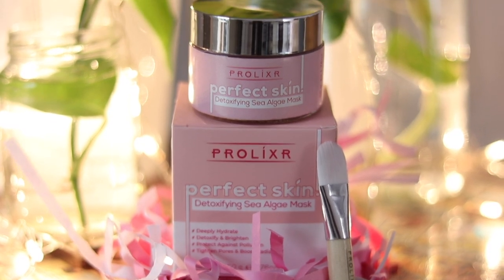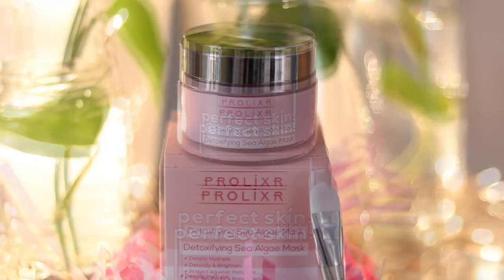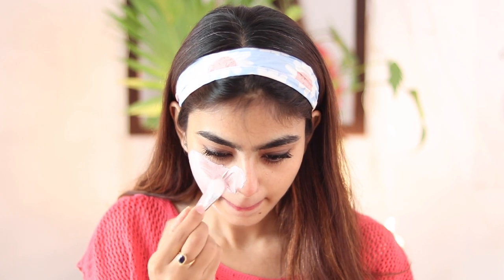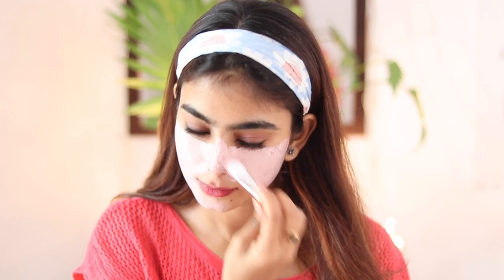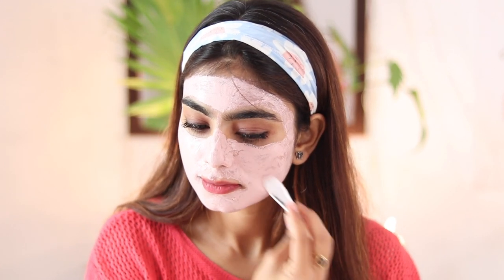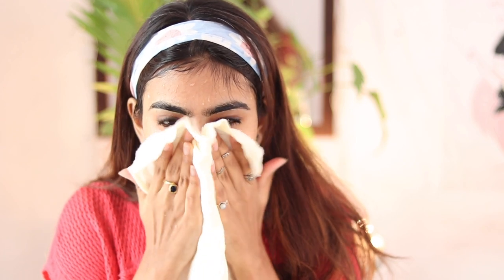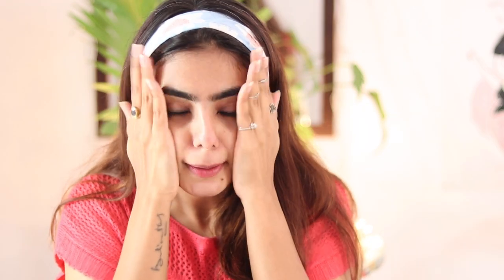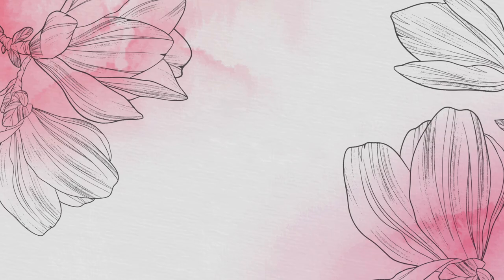Prolixr Sea Algae Mask for instant glow and bright skin | Pink clay mask review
Try this Instagram viral pink clay mask for bright and glowing skin. This product is cruelty-free and paraben-free. it is also sourced sustainably.
Priced at 1499, this mask comes in a compact bottle with its own mask brush. I absolutely love the fragrance. If you have dry skin and you're out in the market looking for a clay mask, you can definitely give this product a try :)

I only feature products I like or want to try. The products I use in these videos are either purchased by me or sent to me by makeup companies to use in my professional capacity as a beauty blogger.

MAKEUP, LIFESTYLE,"SKIN CARE","HAIR CARE",FASHION,HAIRSTYLES,"MAKEUP HAUL","CLOTHING HAUL"